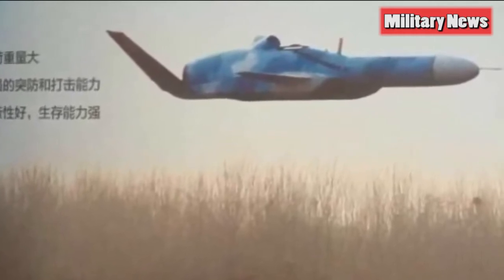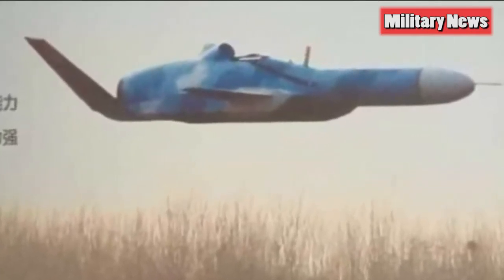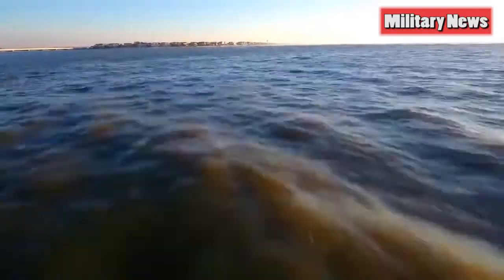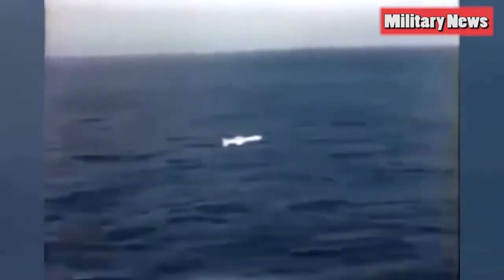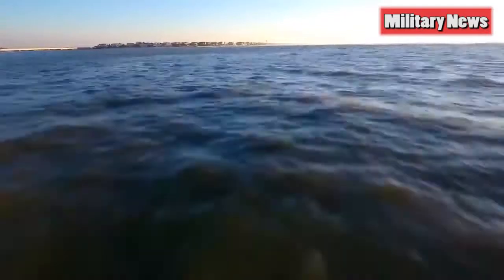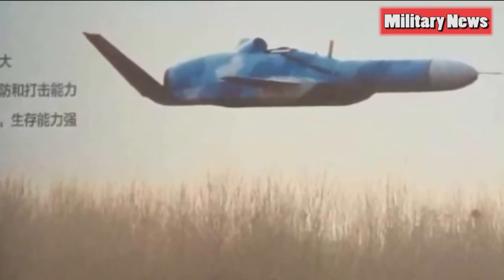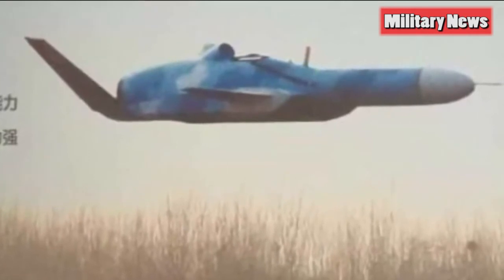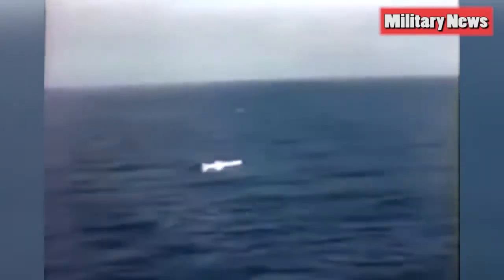CHINA IS BUILDING A SEA-SKIMMING ANTI-SHIP DRONE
Unnamed drone can fly less than two feet above the surface of water.